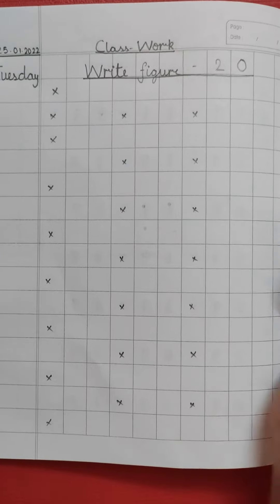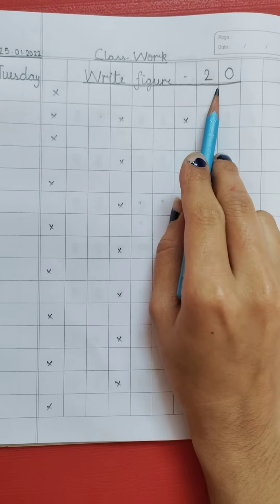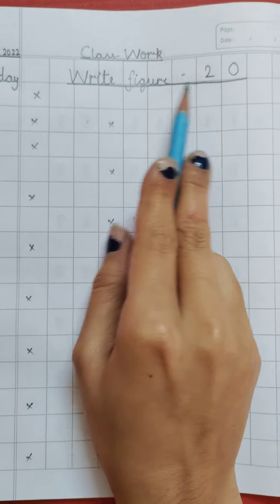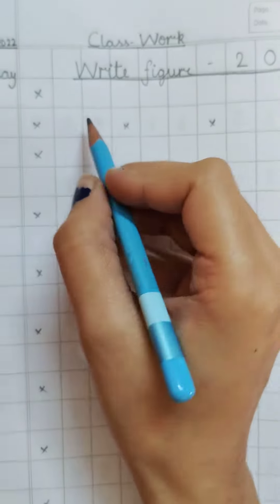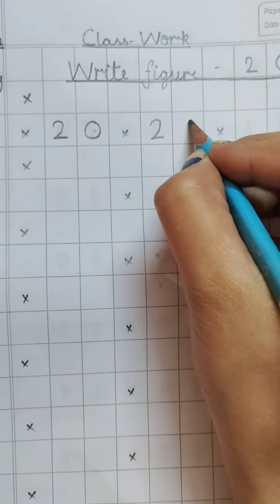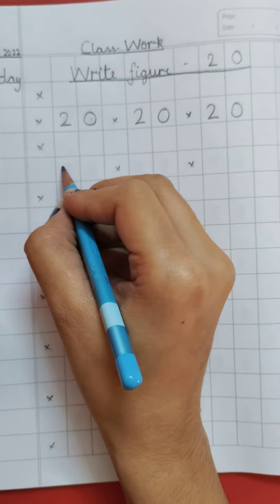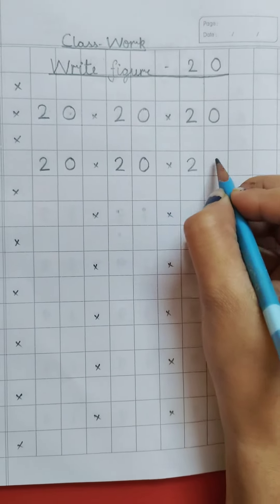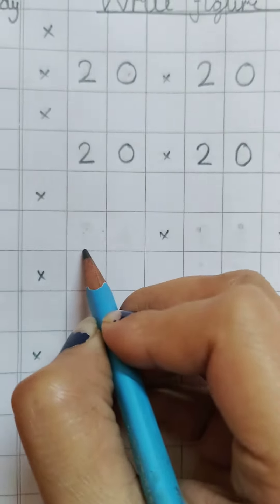Nursery - Mathematics - Figure '20' (Exercise Book)